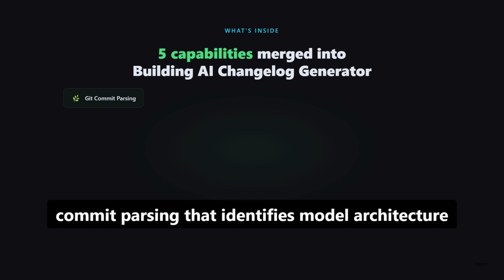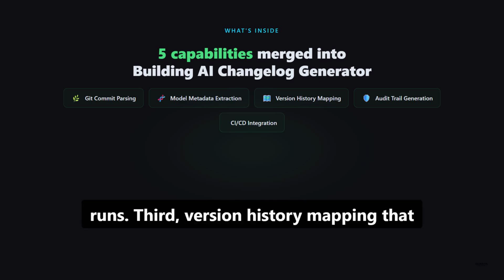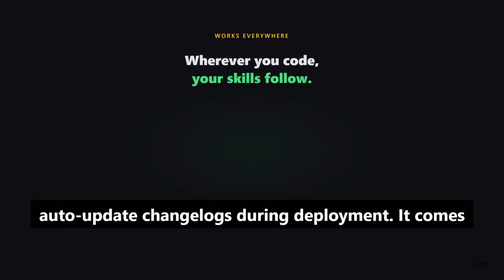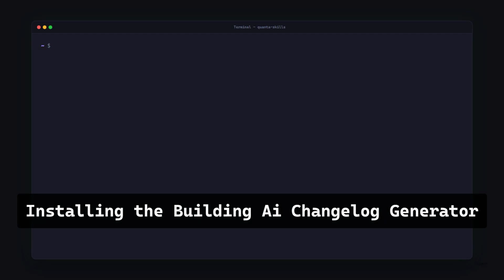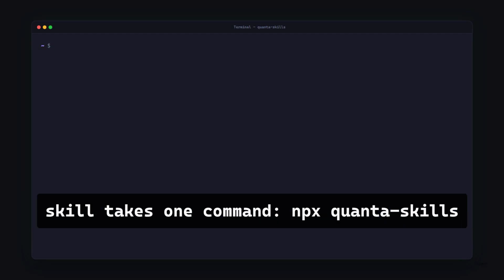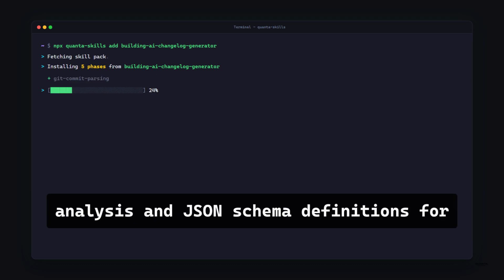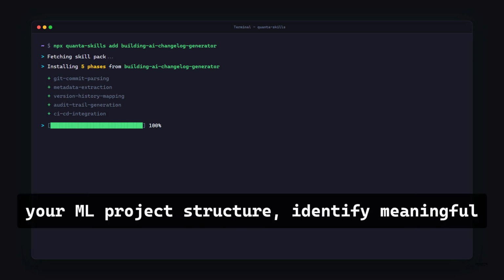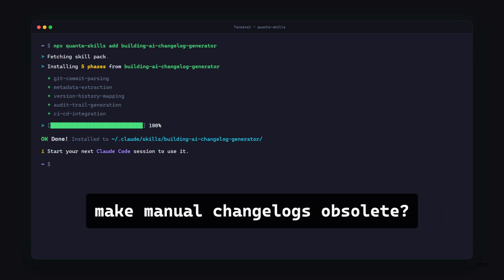Building AI Changelog Generator — AI Skill Overview | SkillForge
Tired of explaining building ai changelog generator best practices to your AI agent every single project?

You write the same CLAUDE.md instructions, the same .cursor/rules, the same prompts — over and over. Your AI agent is powerful but it doesn't know building ai changelog generator patterns until you teach it. Every. Single. Time.

Install the Building AI Changelog Generator AI skill in one command and your agent instantly gets it:

npx quanta-skills install building-ai-changelog-generator

📌 WHAT YOUR AGENT LEARNS:
• Generate changelog entries from commit messages and PR titles
• Identify breaking changes in code updates automatically
• Categorize updates into patches, features, and fixes
• Export changelogs in markdown format for release notes

🔧 HOW TO INSTALL:
1. Open your terminal
2. Run: npx quanta-skills install building-ai-changelog-generator
3. Done — your agent reads it automatically on every conversation